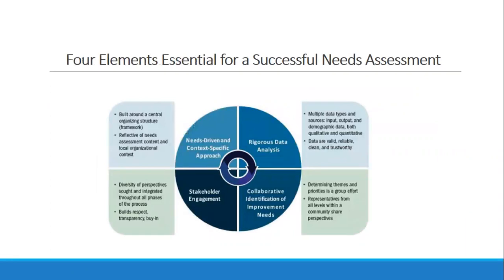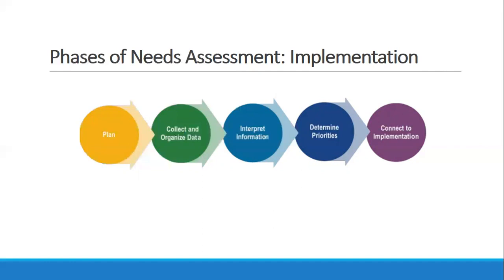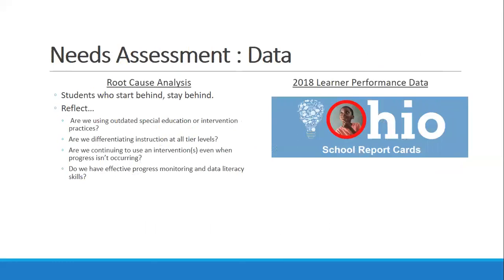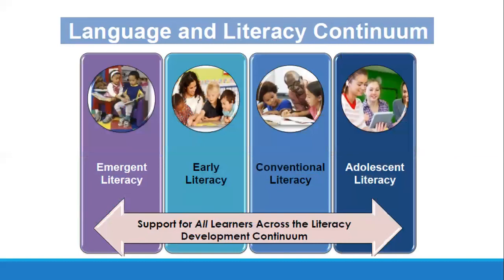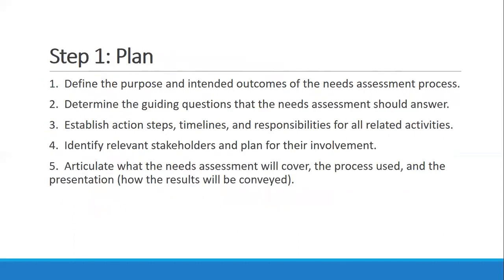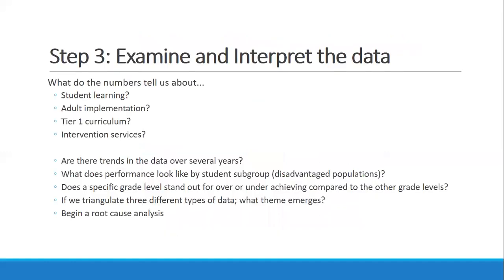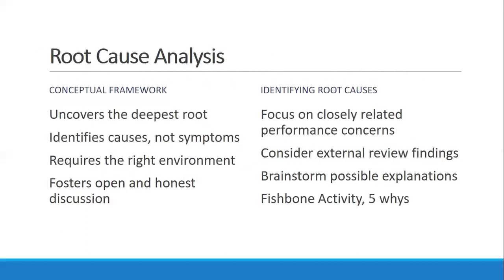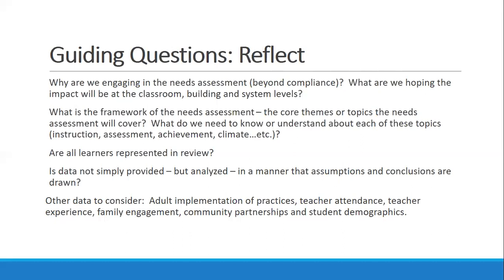SST8 Literacy Needs Assessment Webinar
This webinar provides an explanation of the essential components of literacy.  The goal of this webinar is to prepare your upcoming district plan in relation to your needs assessment and literacy goals.